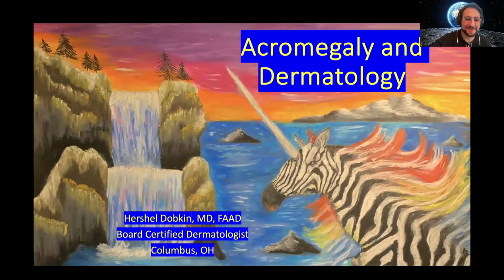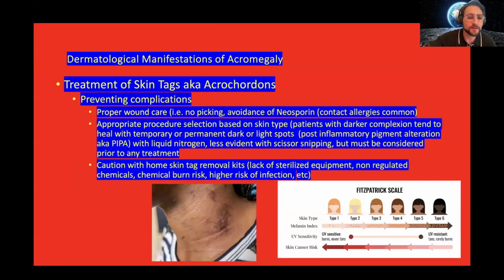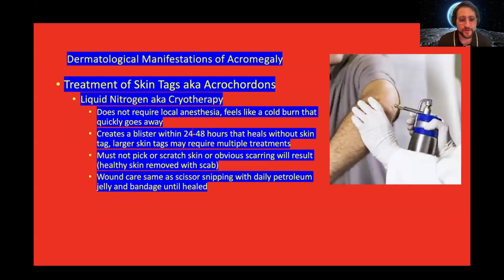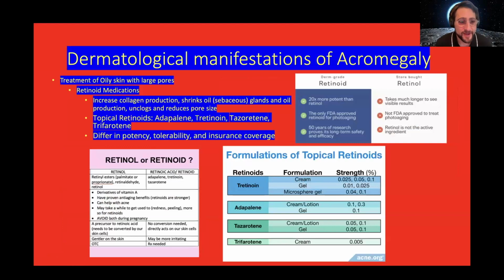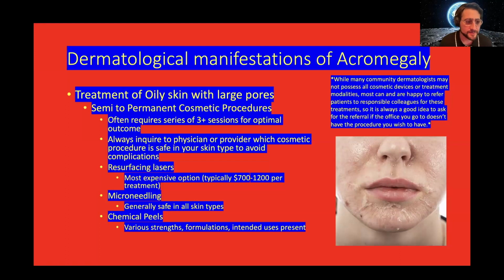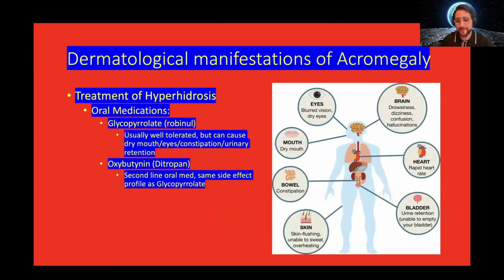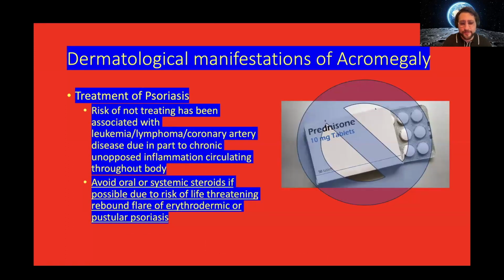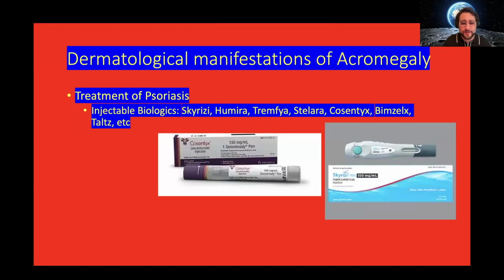2024 Dermatology, Dr Hershel Dobkin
Acromegaly Community and Barrow Neurological Institute are proud to present Dermatology.